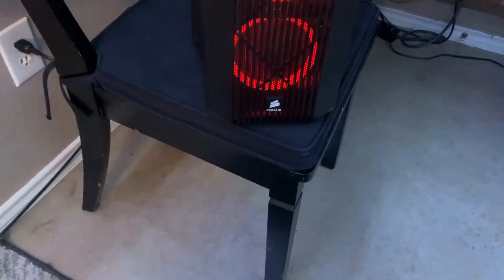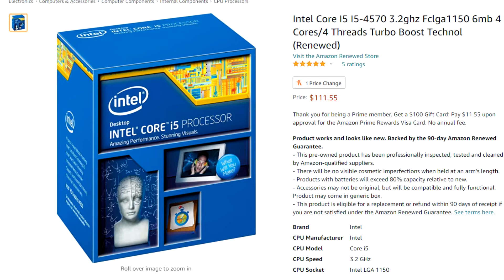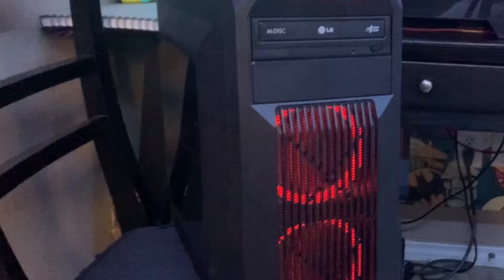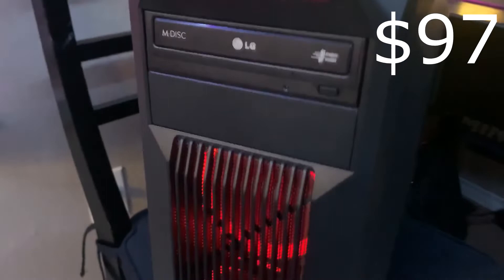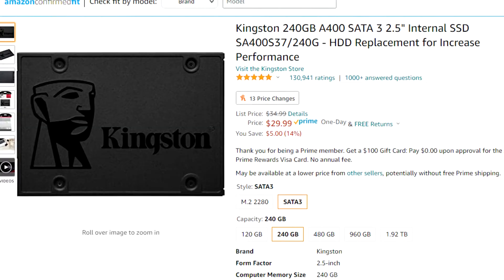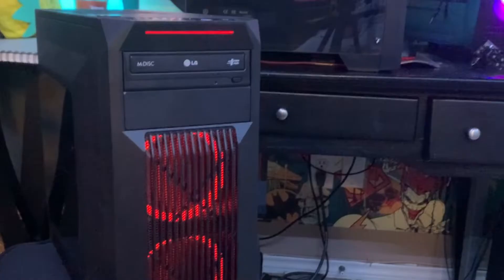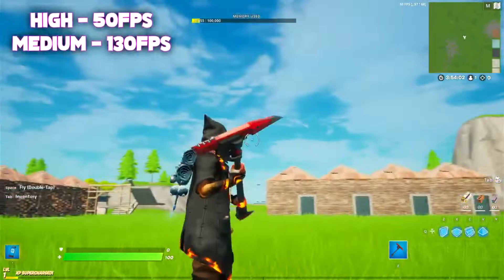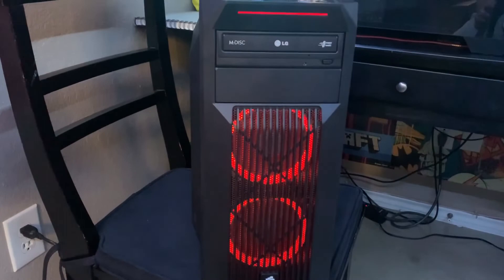The $300 Budget Gaming PC of 2022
The $300 Budget Gaming PC of 2022. This can play Fortnite, apex, gtav, and minecraft. I will list items down below. But sometimes you may find better deals on facebook market place or ebay. Some of my links my not be identical items, but it all still works together.